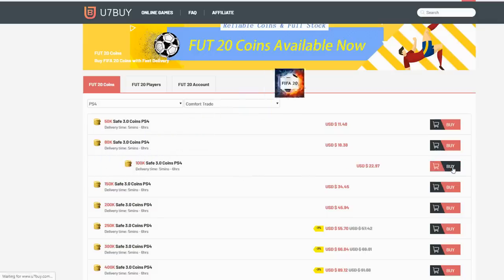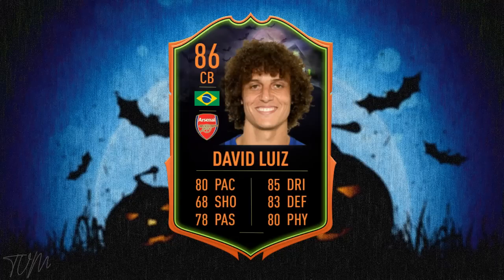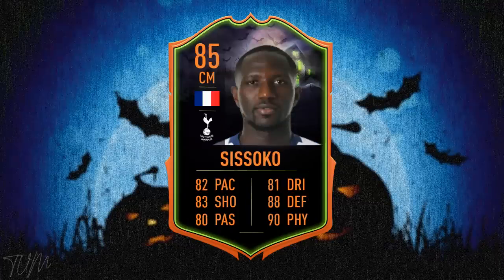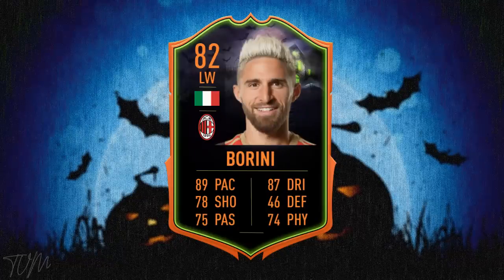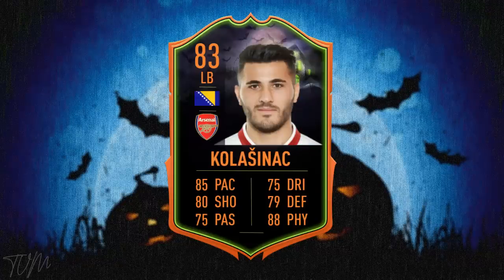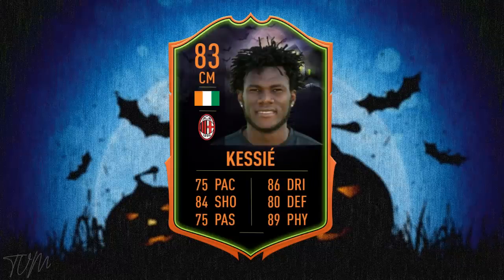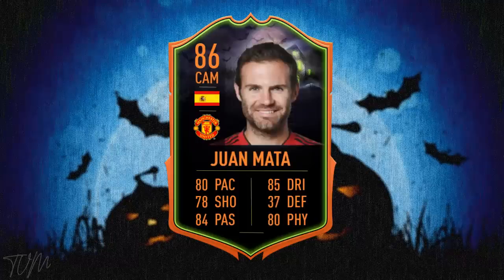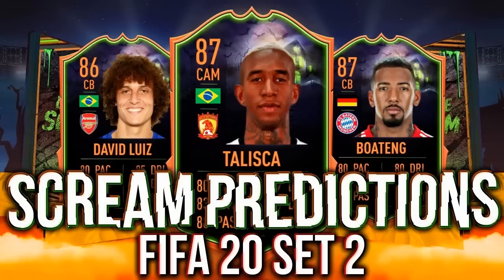FIFA 20 ULTIMATE SCREAM PREDICTIONS PART 2 !!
★ Ben Thompson
★ Ibrahim Wee
★ Alex Dhir
★ MultiplayerHD
★ Big Dog Gaming 13
★ Marc Rollinson
★ Ignas Naujalis
★ TheDavid449
★ Mohac Yucel
★ Mr Dolphin1313
★ Jake Logue
★ iluchszz
★ Joey Whitwell
★ Alexander Garcha

WHAT TYPE OF VIDEOS DO I MAKE?